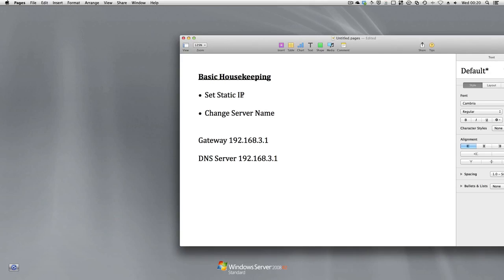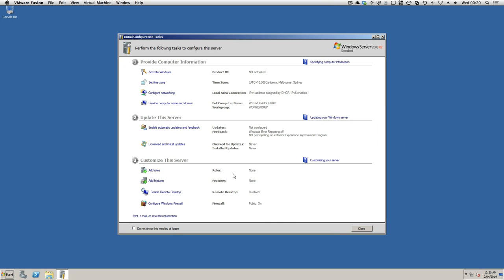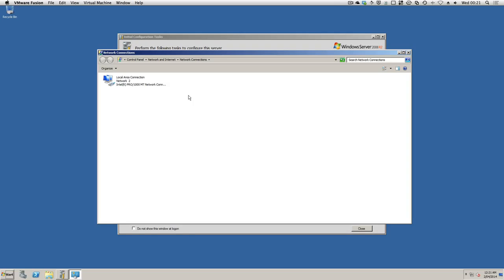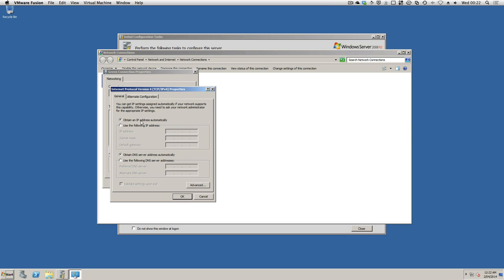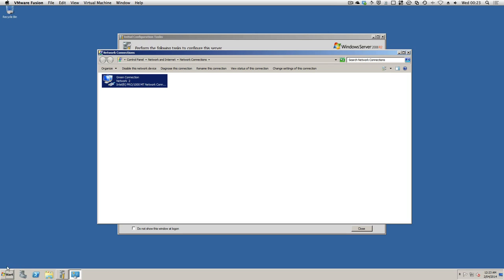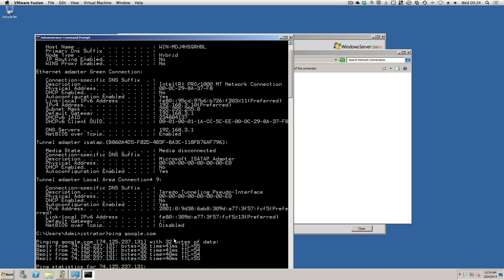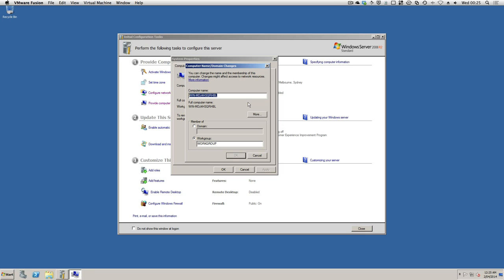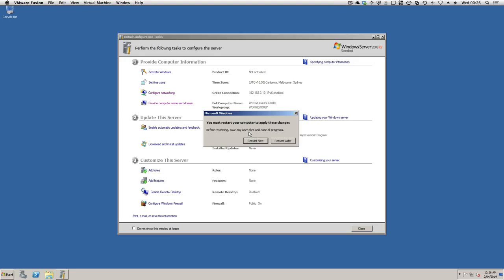Installing Windows 2008 R2 Basic Housekeeping